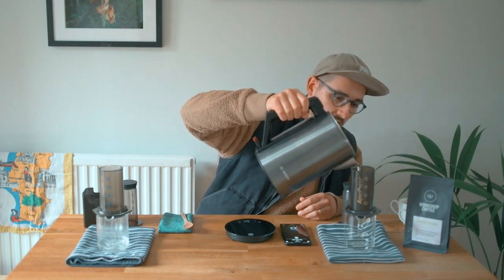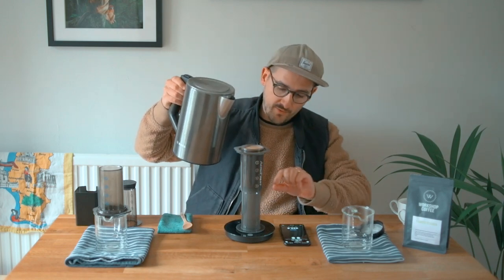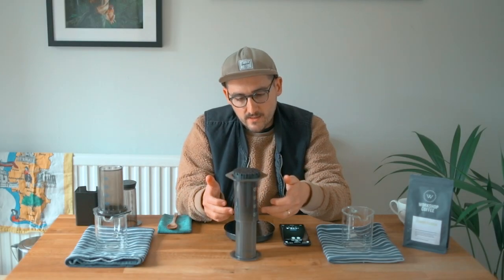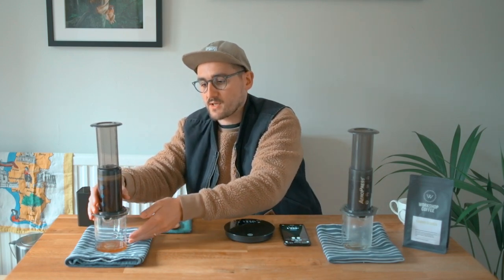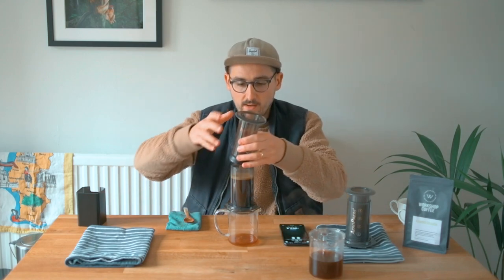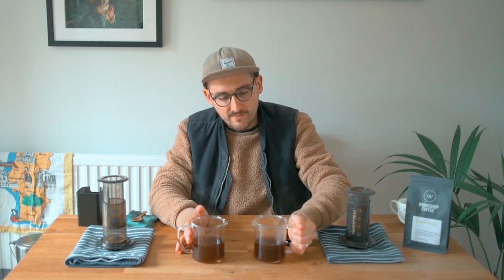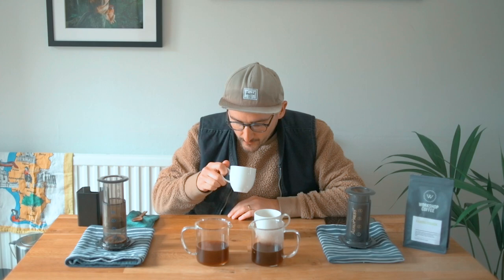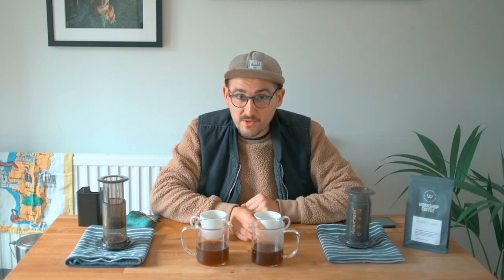At Home with James Bailey – Brewing with the AeroPress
There are no shortage of AeroPress brew guides and demonstrations available across the web. That speaks not just to the brewers ubiquity, but its popularity and versatility.

As abundant as the guides and possible approaches for making a cup of coffee with the AeroPress are, some are no doubt more consistent than others. Here, our Head of Quality showcases two oft-used techniques – regular and inverted – and begins exploring the impact of paper filters versus their mesh counterpart on taste and flavour.

THE RECIPE:
- 600g of freshly boiled, clean, soft water.
- 16g of coffee, ground a touch finer than caster sugar.
- 2.5-minute brew time.

THE MUSIC:
'Elm' by Clever Girl